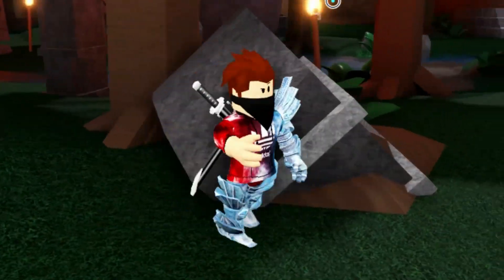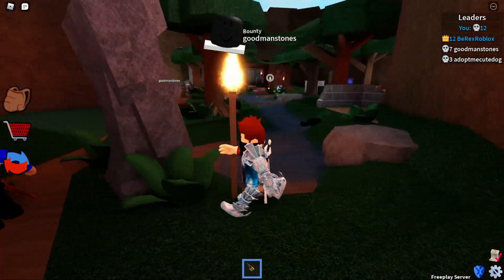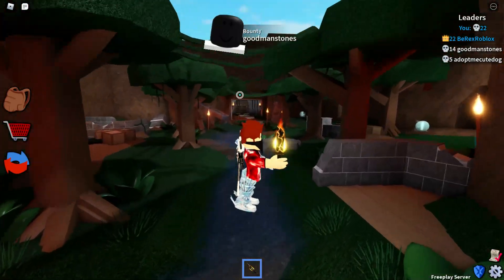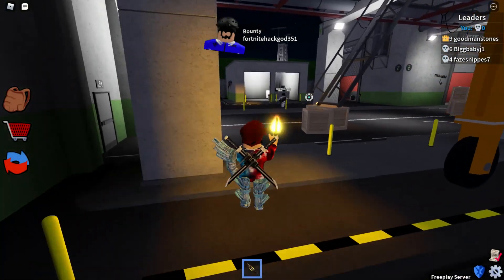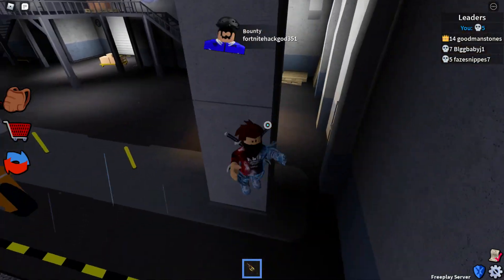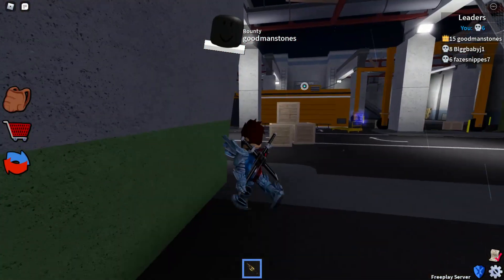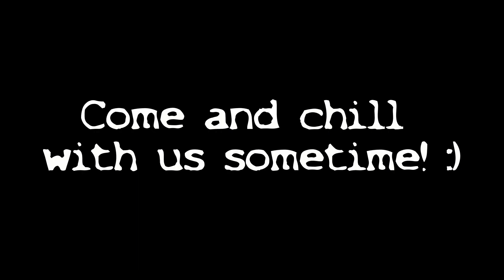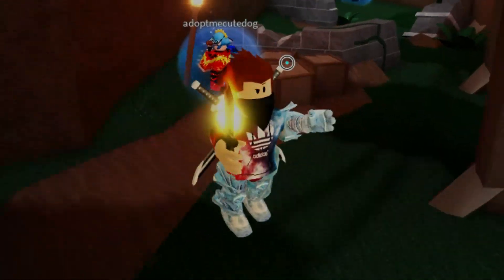*2021* HOW TO GET EXOTICS INSANELY FAST! (Inventory Tips) | Roblox Assassin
Roblox Assassin is our main game on the channel. Within assassin, there are many exotic knives to collect and trade. You can grow your inventory and expand it. There are many different knives you can collect. The rarities are: Exotic | Mythic | Dream | We all strive to obtain the biggest inventory in Roblox Assassin! Today, I provided a bunch of tips explaining how to obtain exotics fast and easy. Let me know if you want more videos on Assassin!

Make sure to smash that like button for more Assassin Roblox | MM2